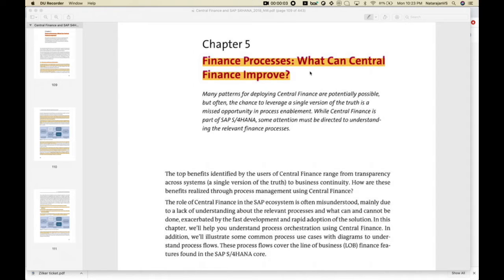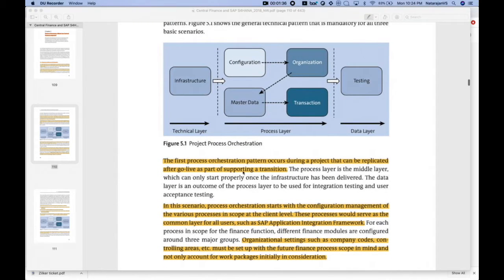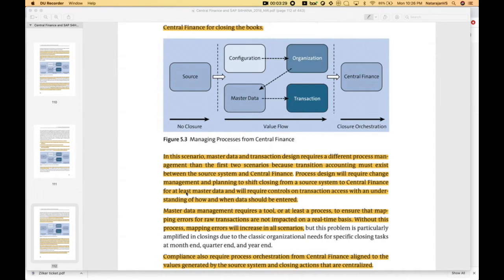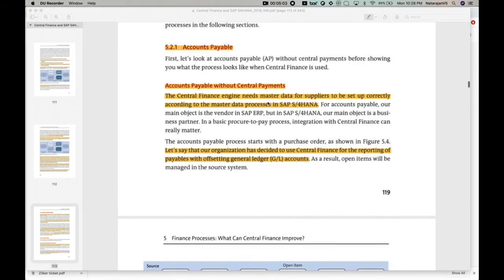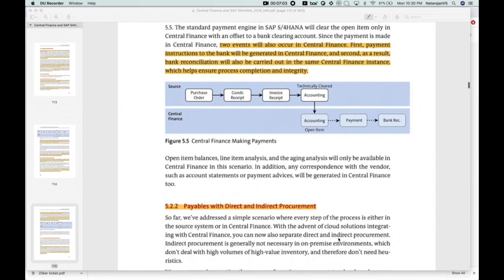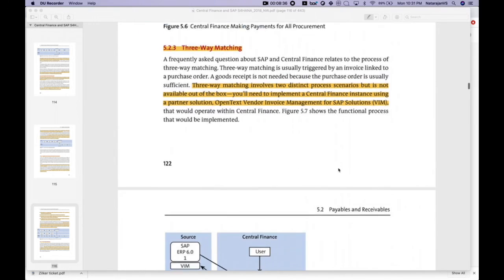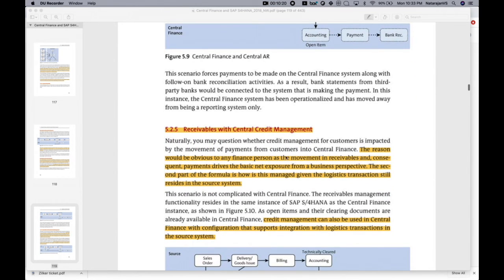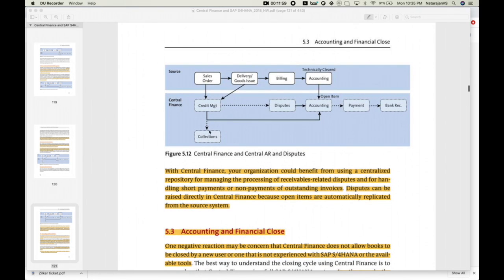Simple Finance Class - Ch 5_Part 1/3